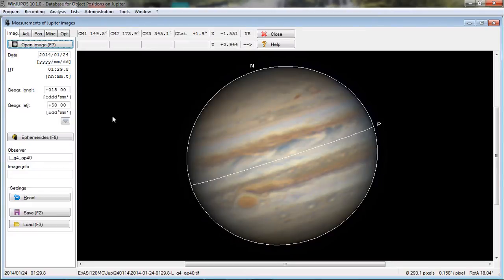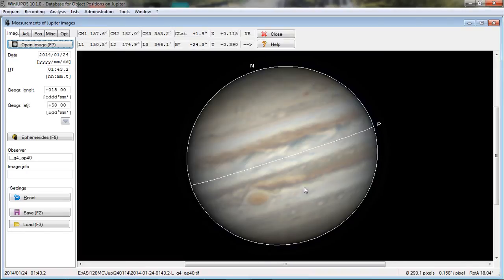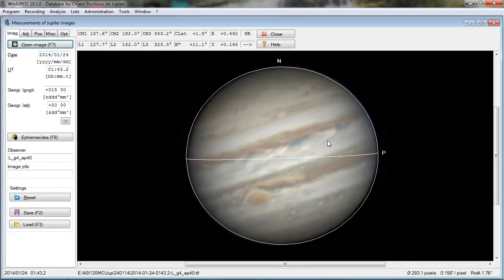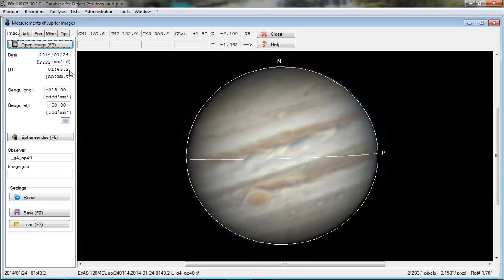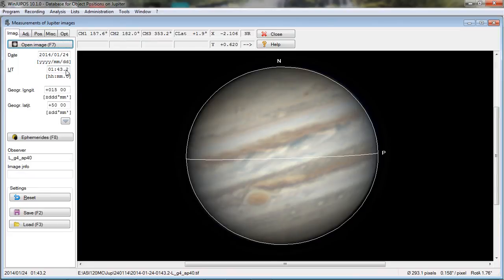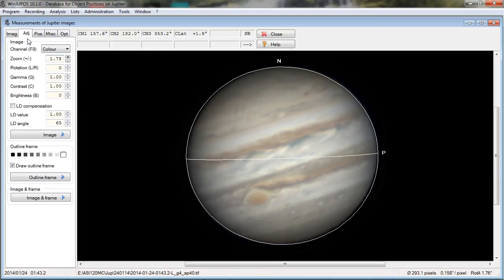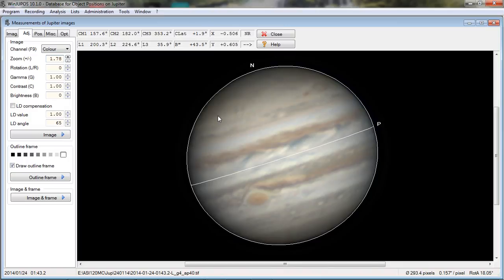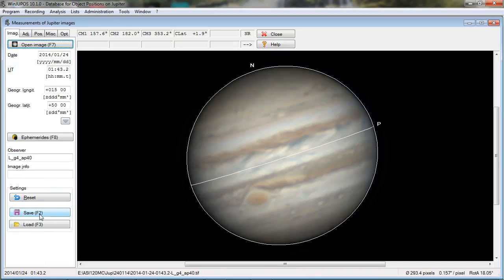Part7 WinJupos Measure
Part 7 of 10 of a tutorial on planetary image processing. This part covers basic use of WinJupos to create a measurement file of Jupiter, prior to de-rotation.